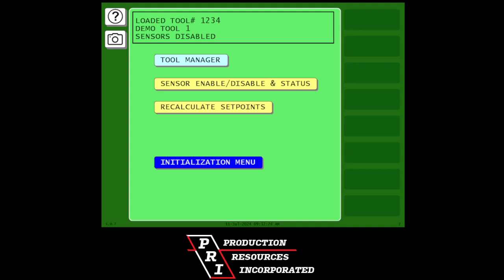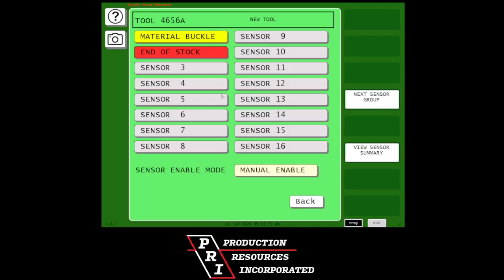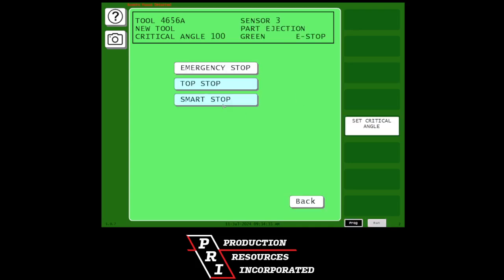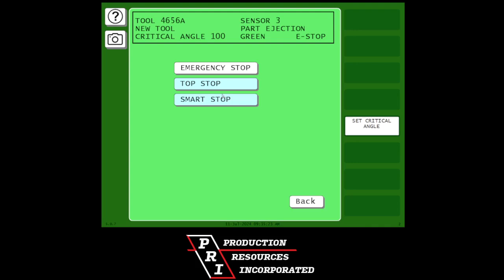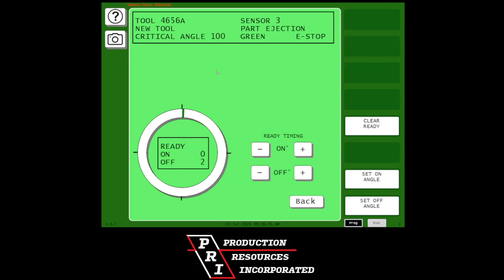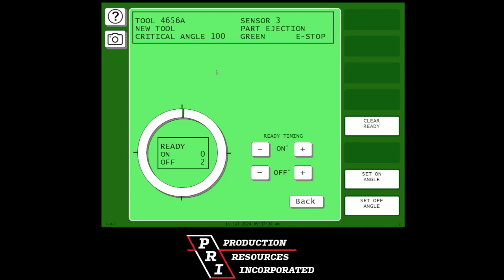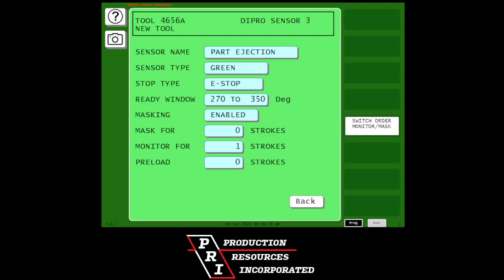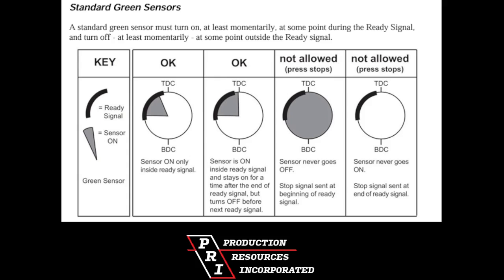SmartPAC Training - Programming a Green Sensor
In this video, we will be programming a Green Sensor.

A Green Sensor is an event type known as a Cyclic event. Cyclic events occur once per stroke at a predictable degree angle of the stroke. This degree angle is referred to as the "ready signal". The green sensor will activate once this ready signal (the set degree angle of the stroke) is achieved.

We carry the full line of Wintriss Press Automation Sensors.

Production Resources distributes a complete line of press room equipment for our metal stamping, metal forming, and manufacturing customers. We specialize in high-quality equipment that helps our customers increase productivity, reduce scrap, and improve quality safely.

Our product offering includes power presses, coil handling & feeding equipment, automation/safety controls/devices, lubrication, and conveying equipment.